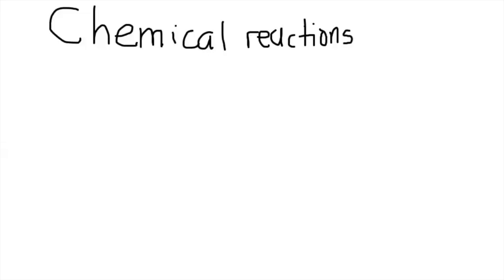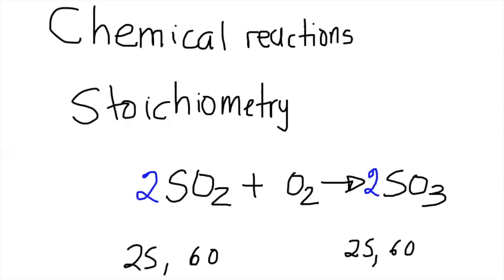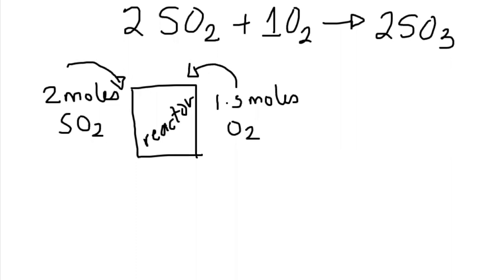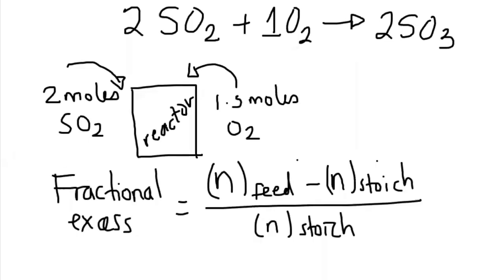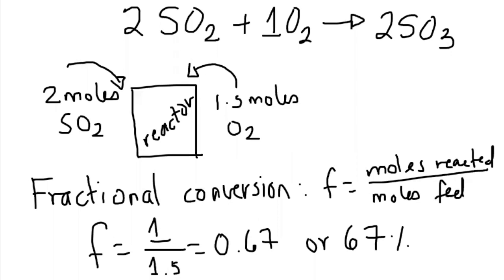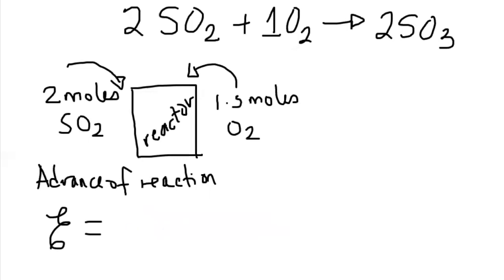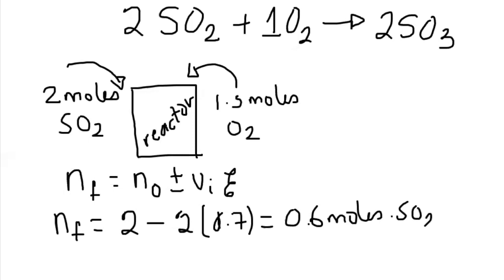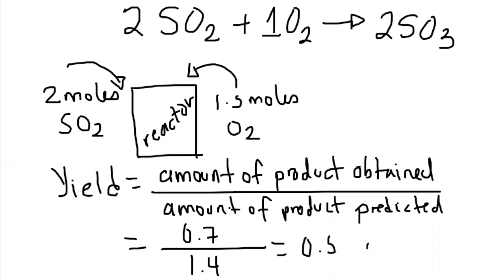3.1 Chemical reactions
This video discusses about the stoichiometry of chemical reactions introducing limiting reactant, excess reactant, fractional excess, fractional conversion, the extent of the reaction, and the yield of the final product.